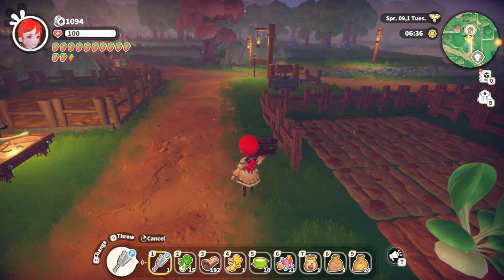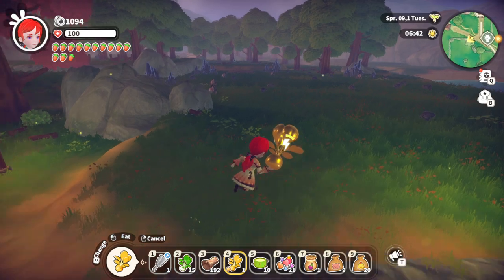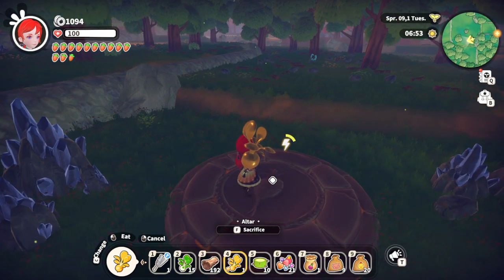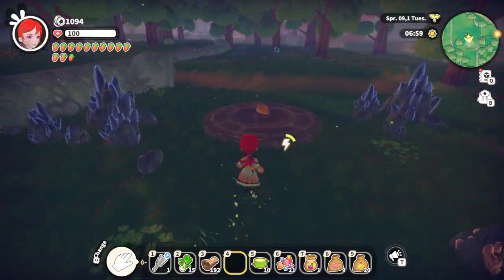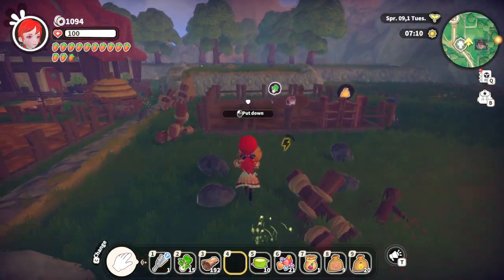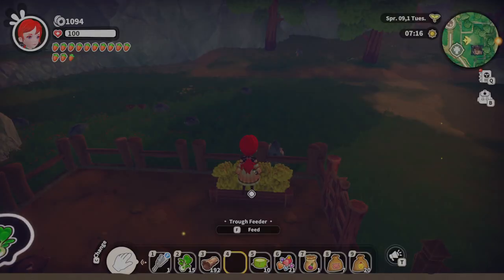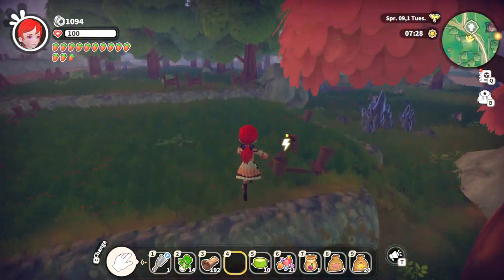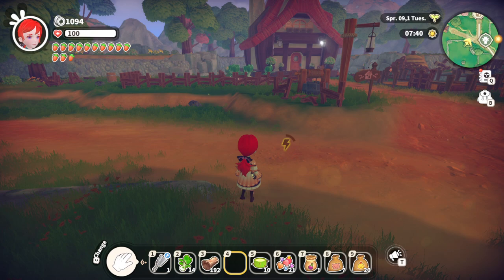Song of the Prairie How to Open Stone Altar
Ginger Empire
1960 Madison St

Stream Schedule!